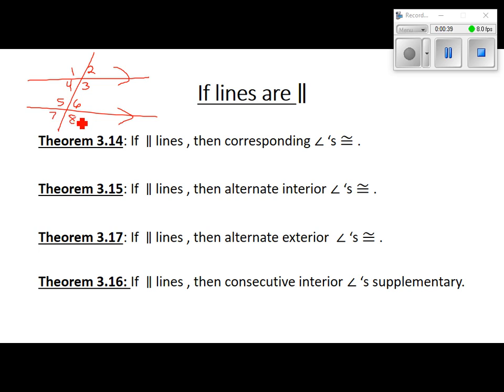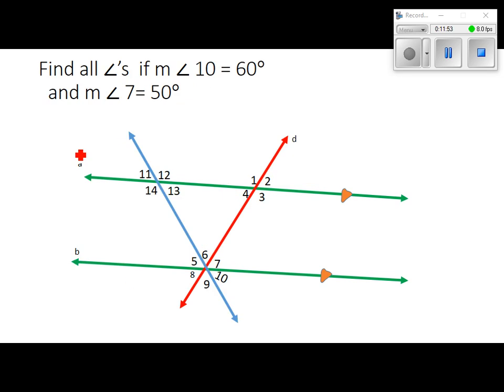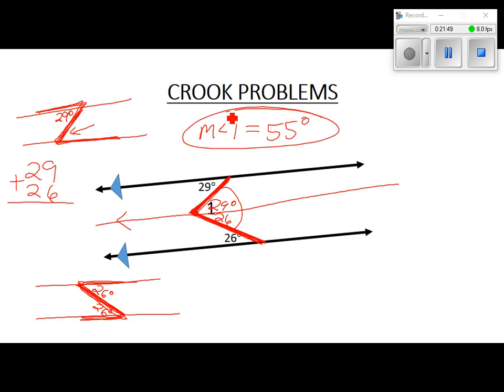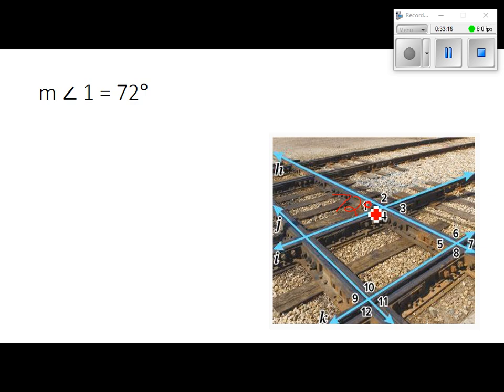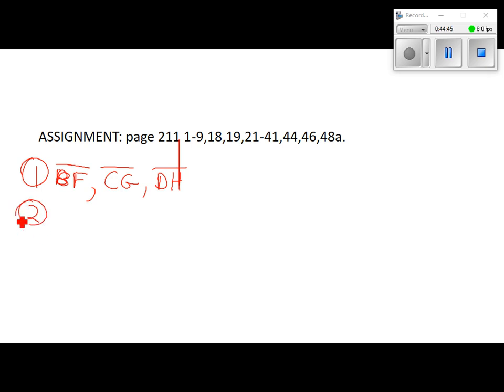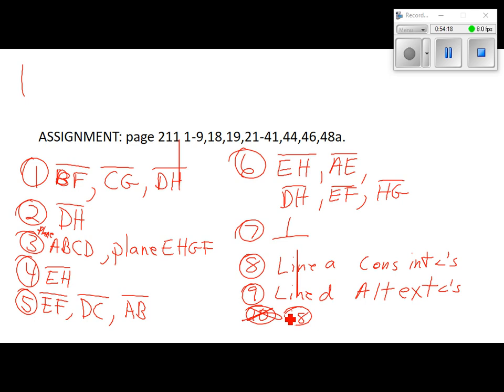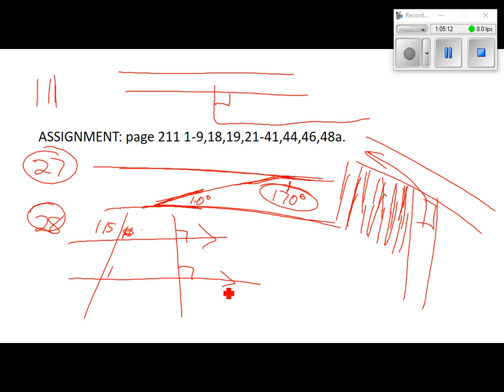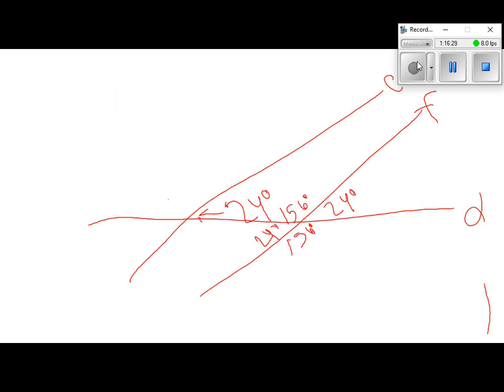video lesson geo 3 7 part 2 used 21 22